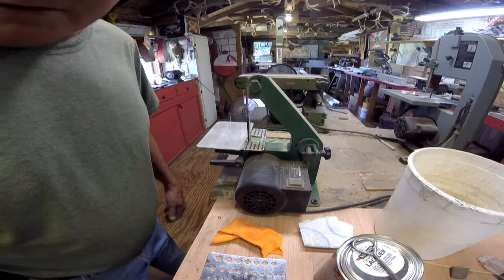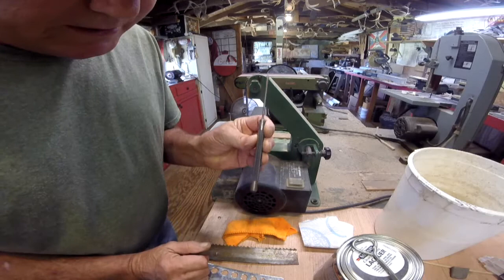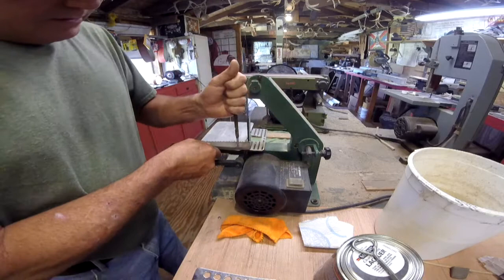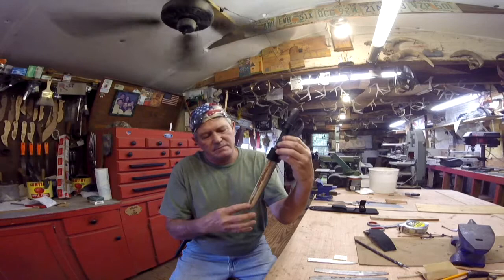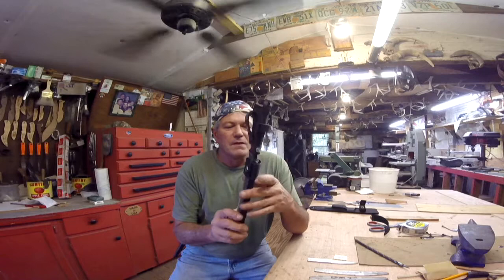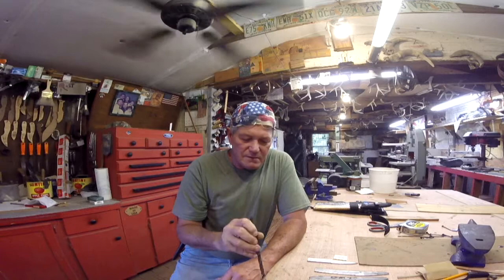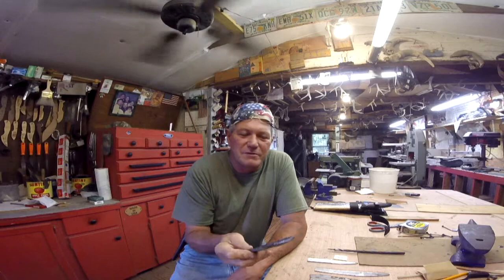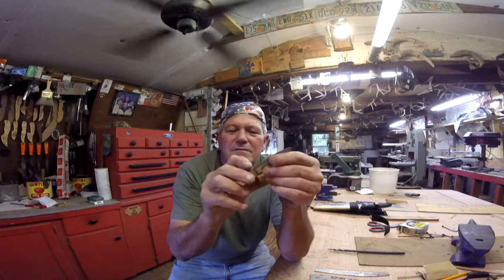Homemade punch, New knife design